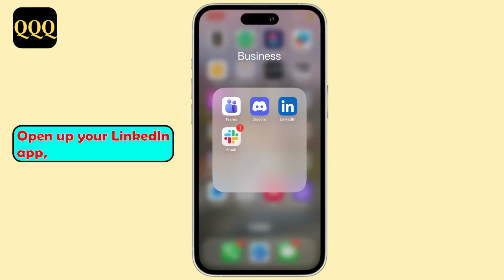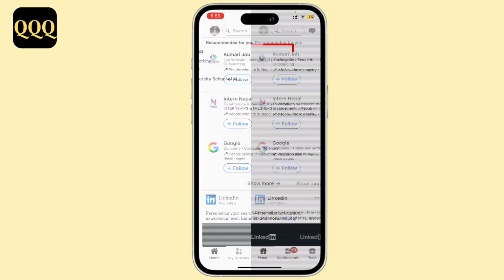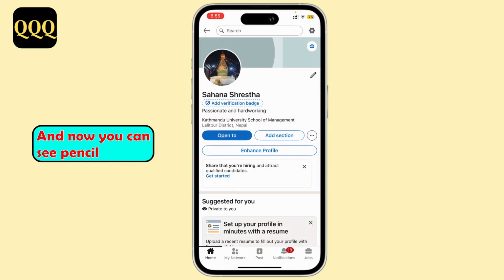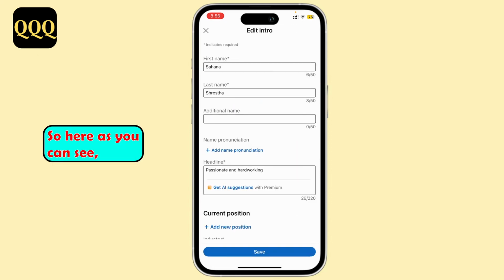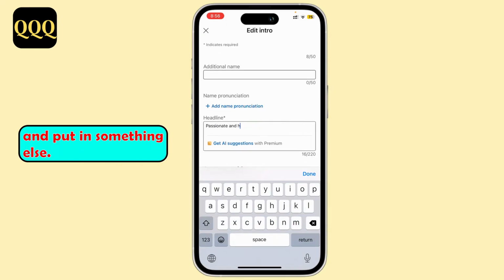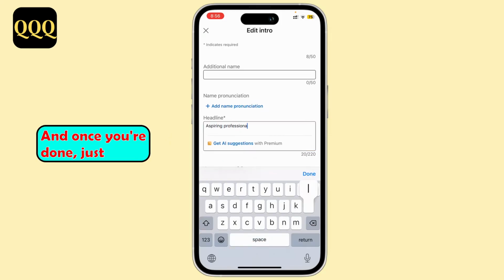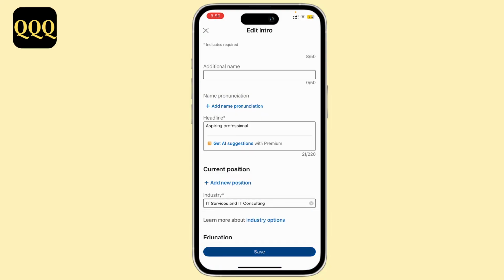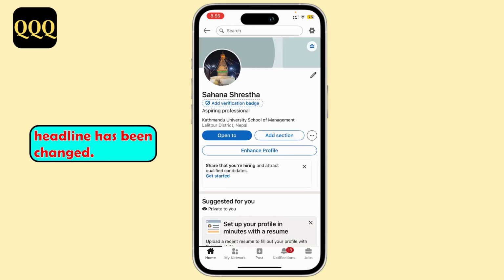How To Edit Your LinkedIn Headline ?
Welcome to our step-by-step guide on "How To Edit Your LinkedIn Headline"! If you want to update your LinkedIn profile, improve your professional branding, or make your LinkedIn headline more attractive for recruiters and employers, this video is for you. We’ll show you how to edit your LinkedIn headline on mobile and desktop, how to write a strong professional headline, and how to optimize it so your profile gets more views and opportunities.